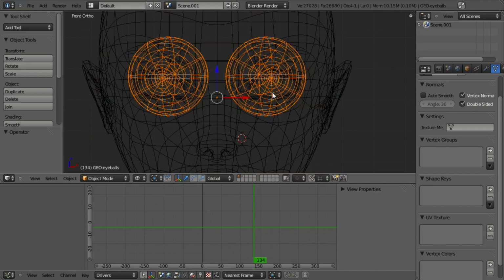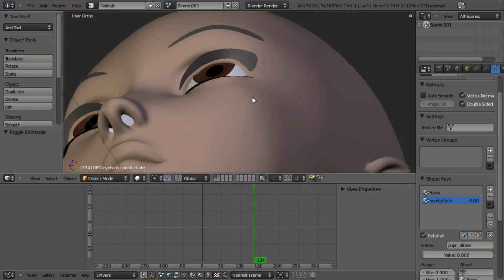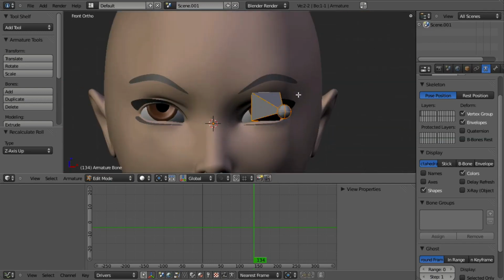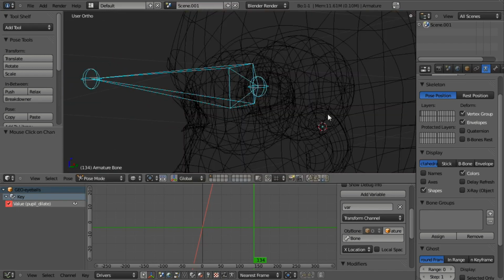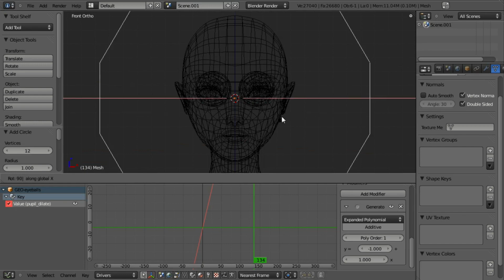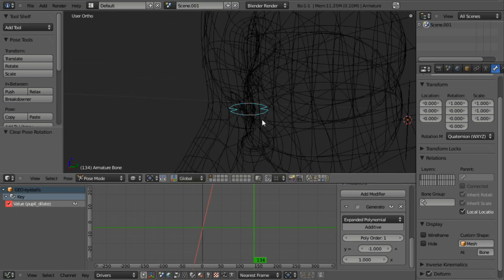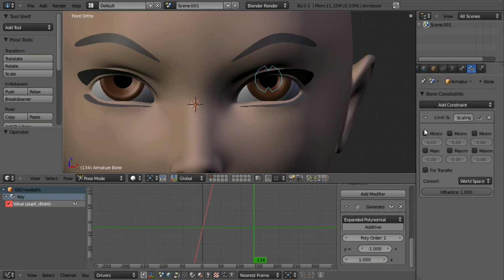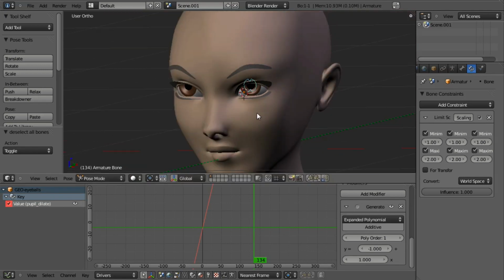CGC Classic: Rigging Eye Pupils (Blender 2.6)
In this Blender tutorial we show you how to use driven shape-keys to dilate the pupil of an eye. The tutorial also demonstrates how to use custom bone shapes and limiting the transformation of a bone via constraints.